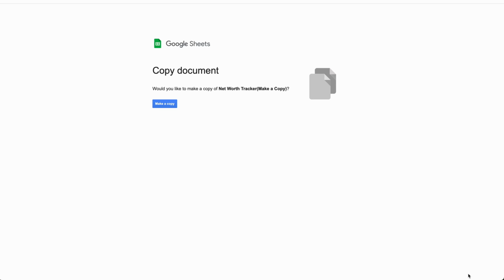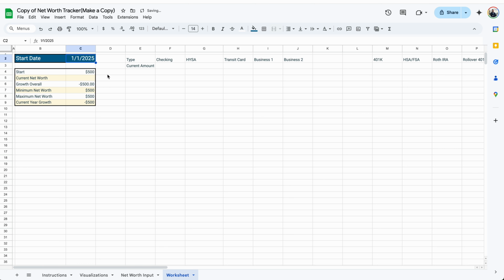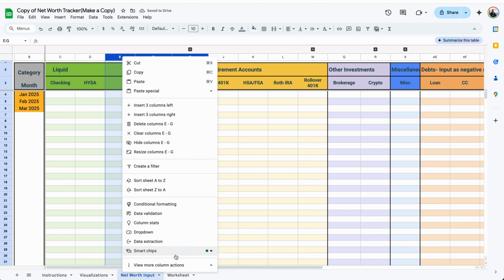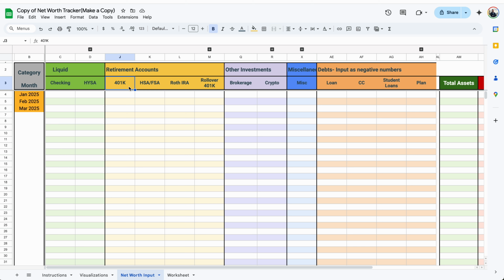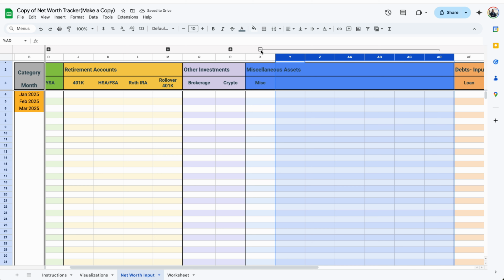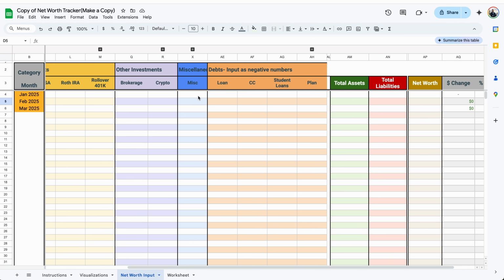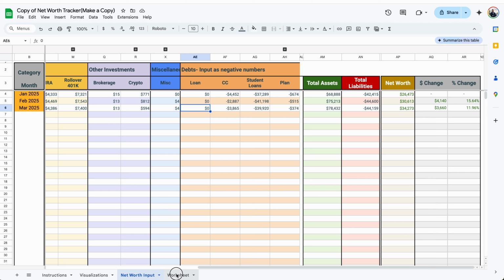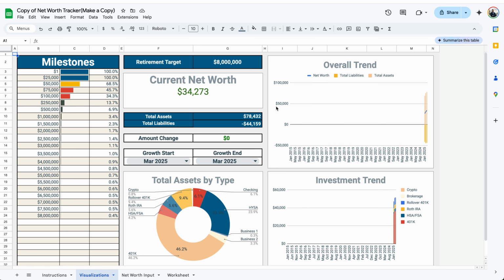Net Worth Tracker Set Up in Google Sheets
One of the first steps to improving your finances is to know your net worth. After all, how do you know you're heading in the right direction if you don't know where you've been. This Net Worth Tracker allows you to easily tracker your Net Worth, celebrate when you hit different milestones, quickly calculate your Net Worth change between any two dates, and much more.

This video is showing how to set up the Net Worth Tracker for Google Sheets. Before watching this video, ensure you either built the tracker from scratch or purchased the pre-built version from my shop.